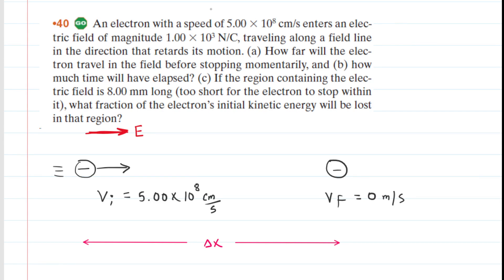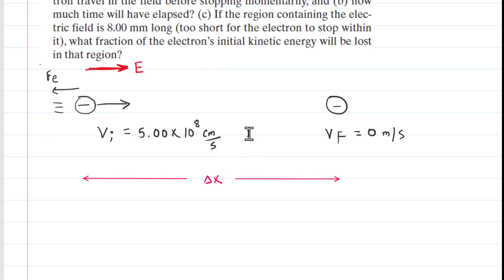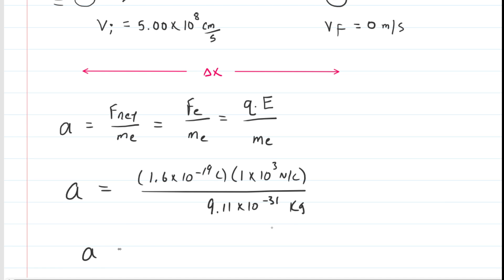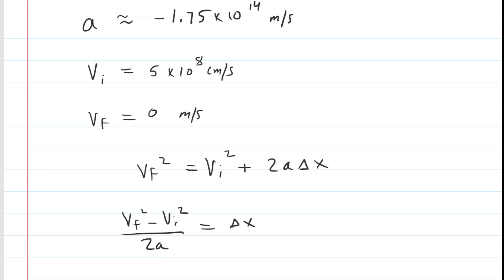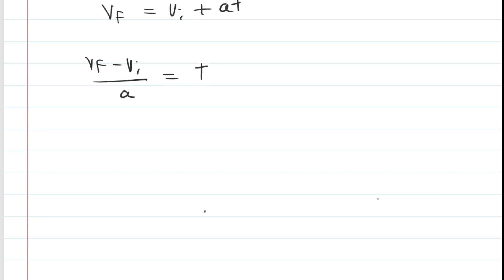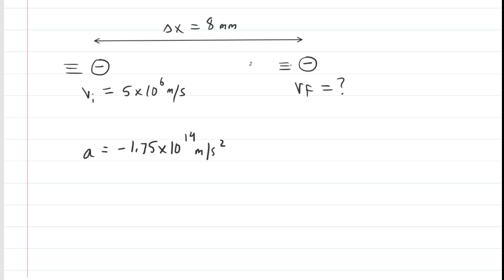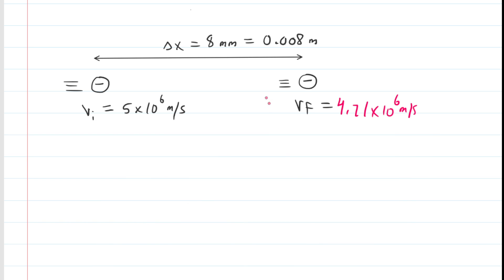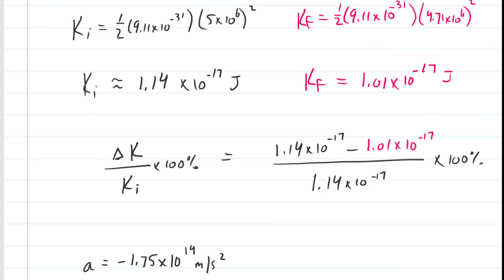An electron with a speed of 5.00 x 10^8 cm/s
An electron with a speed of 5.00 × 10^8 cm/s in the positive direction of an x axis enters an electric field of magnitude 1.00 × 10^3 N/C, traveling along a field line in the direction that retards its motion. (a) How far will the electron travel in the field before stopping momentarily, and (b) how much time will have elapsed? (c) If the region containing the electric field is 8.00 mm long (too short for the electron to stop within it), what fraction of the electron’s initial kinetic energy will be lost in that region?